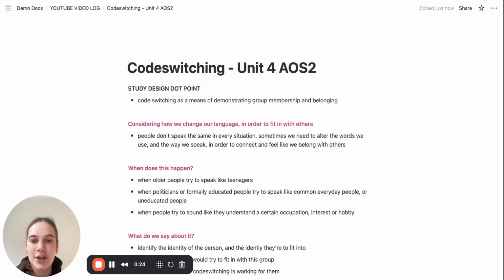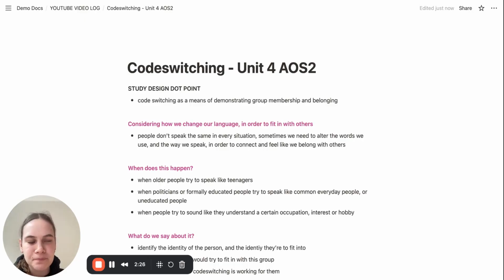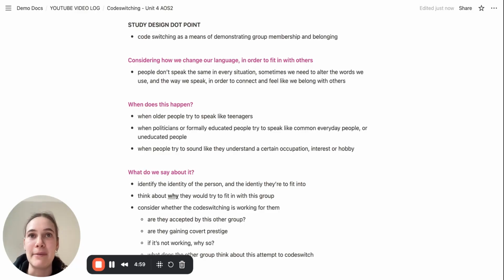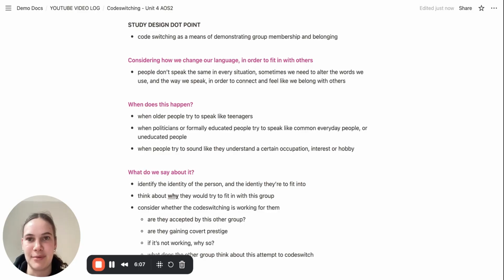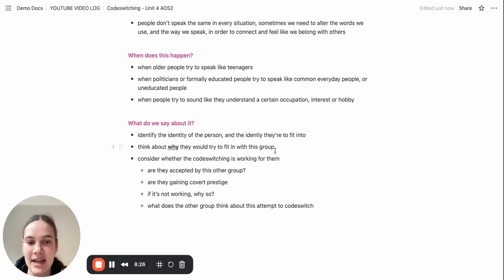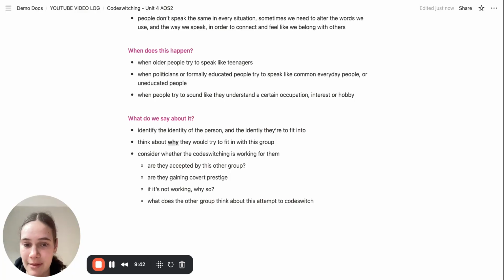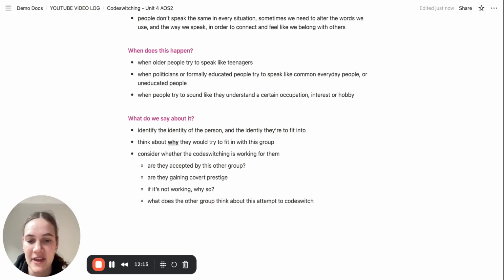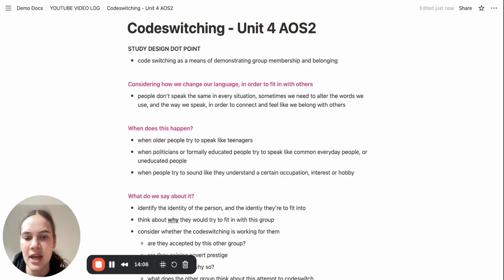ALL ABOUT ANALYSING CODE SWITCHING AND LANGUAGE USAGE [UNIT 3/4 ENGLISH LANGUAGE RAW 50 TRAINING]